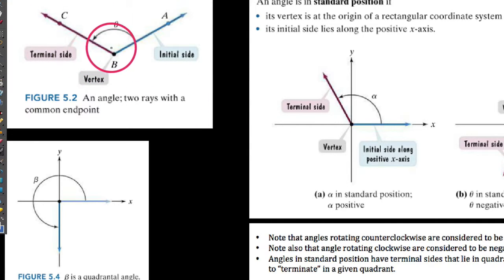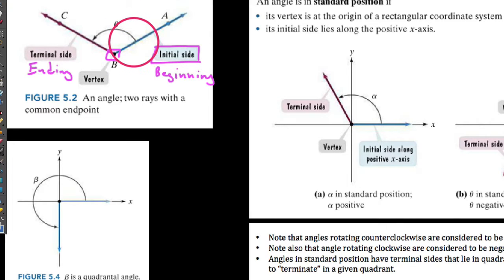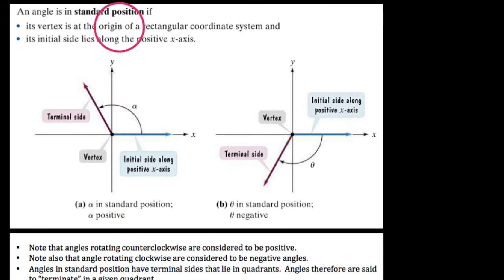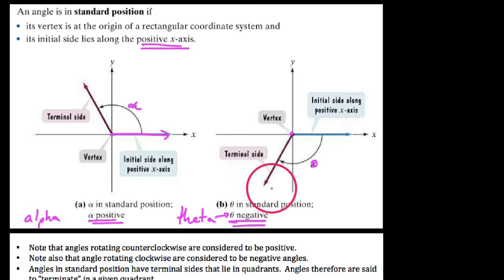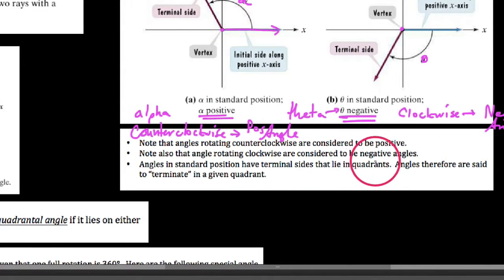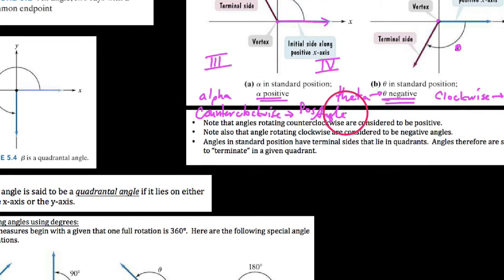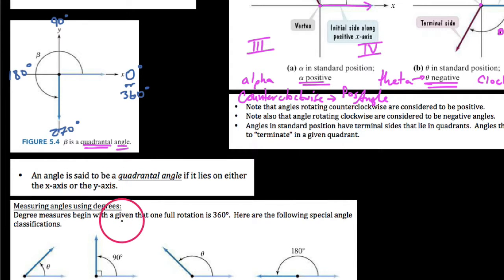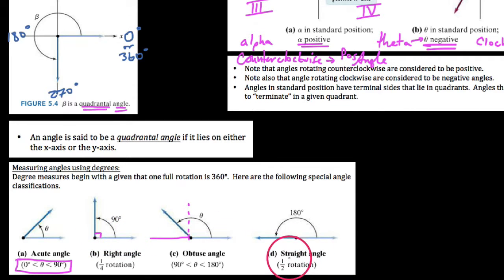Alg , 5.1.1 , Angles in standard position, degrees